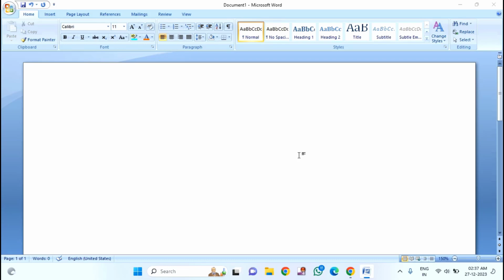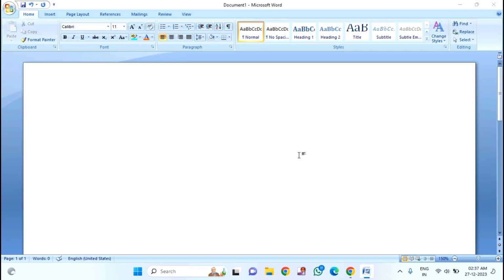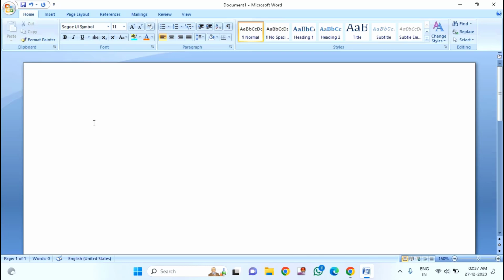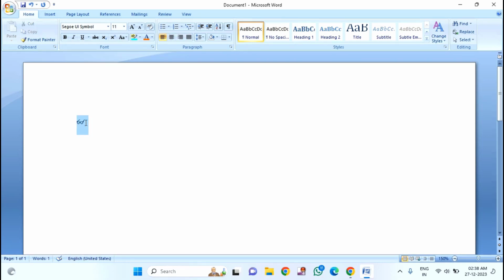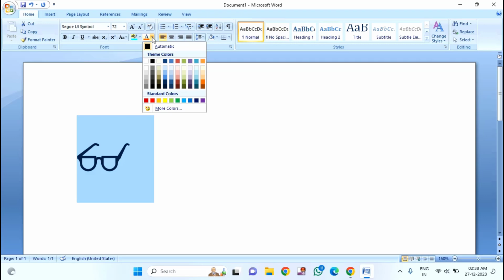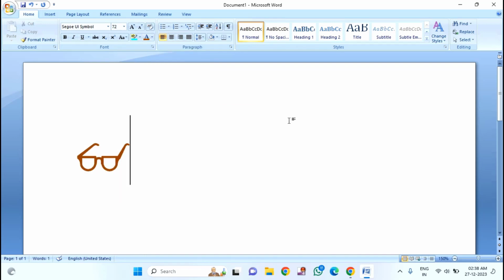How to Insert or Type “Glass symbol” using Keyboard Shortcut Key in MS Word || MS-Word Symbols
How to Insert or Type “Glass symbol” using Keyboard Shortcut Key in MS Word | Insert Glass symbol | MS-Word Symbols